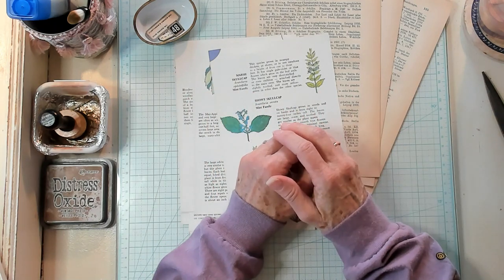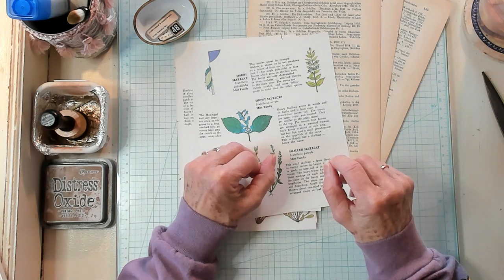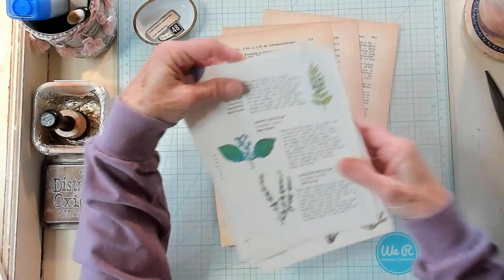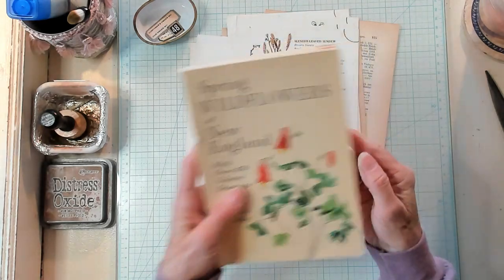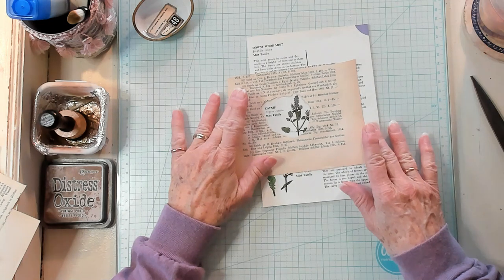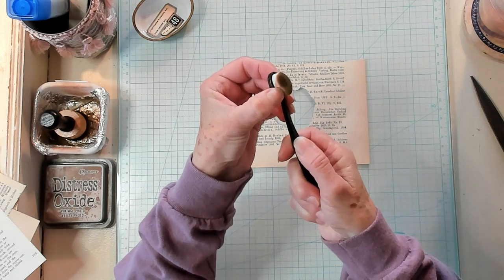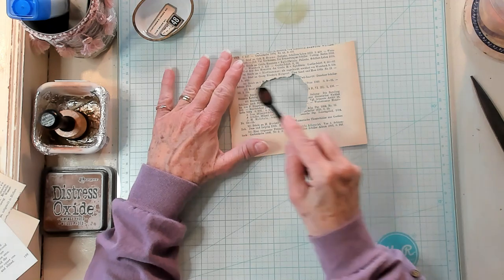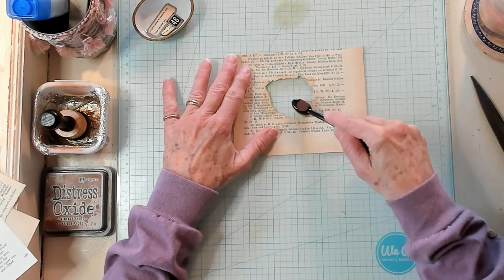Window Flips or Window Pockets - Junk Journal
Using old book pages and making these beautiful versatile window flips or window pockets. Join me as I show you how I made these ad how you can use them in your junk journal crafting.

This video is about how to make a window pocket or a window flip. How to make a book page window flip. How to make a window pocket. What to use in the window of a flip for your junk journal. Tutorial how to use old book pages. Cathy's Garden YouTube Channel has how to and tutorial video's for the junk journal creator. Cathy's Garden YouTube Channel has easy junk journal ephemera projects.